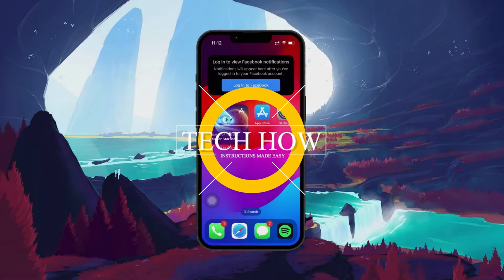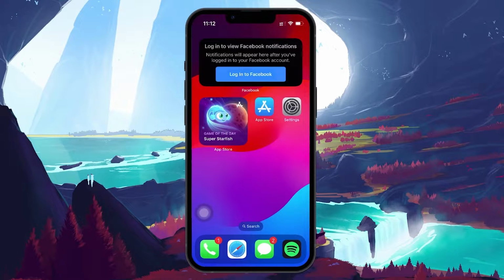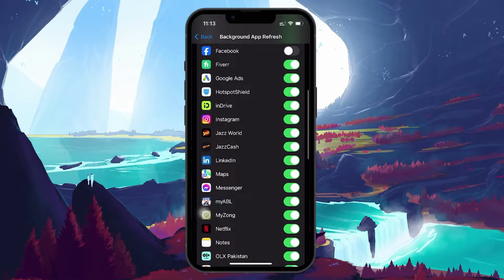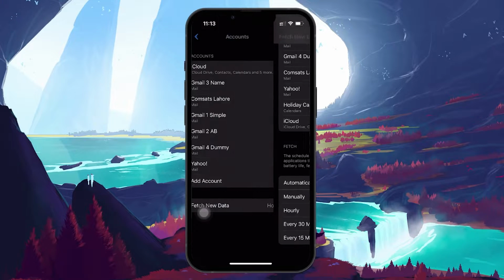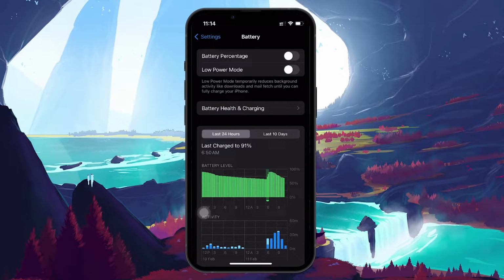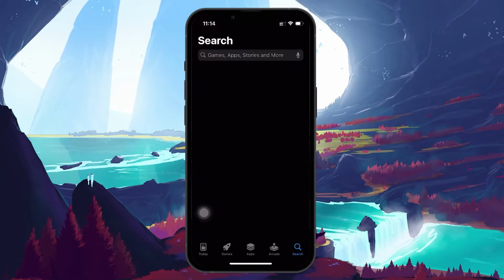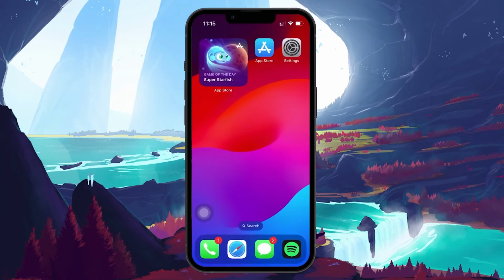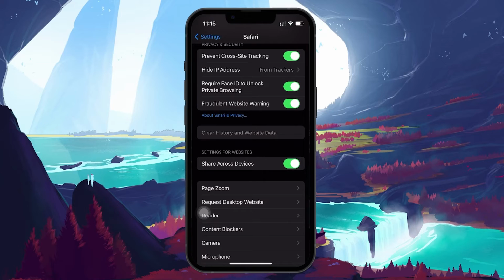How To Fix iPhone Lagging & Speed Up Your iOS Device - Tutorial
A short tutorial on fixing lag and speeding up your iOS device.

Timestamps:
0:00 Introduction
0:25 Background App Refresh
1:00 Push Mail
1:28 Disable Low Power Mode
1:54 Disable Widgets
2:18 Update Apps & iOS
2:43 Ensure Device Storage
3:03 Clear Safari Cache